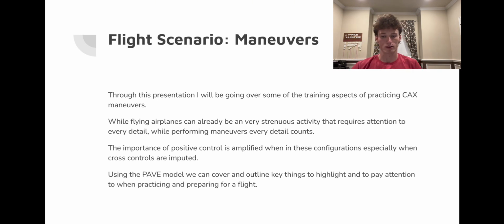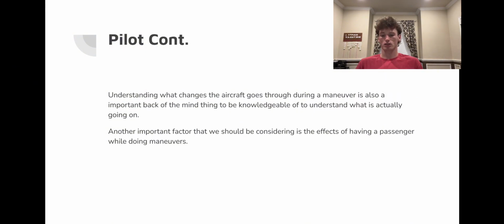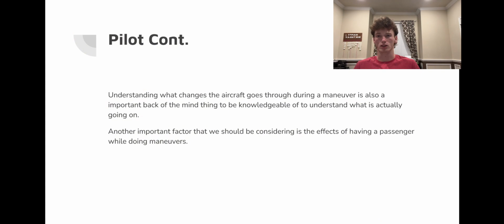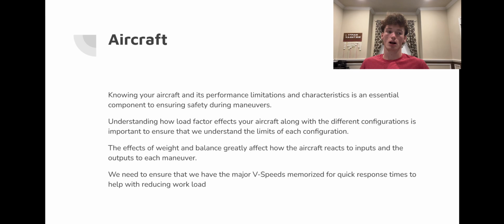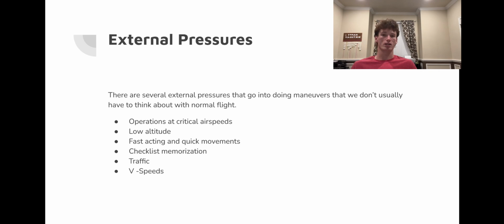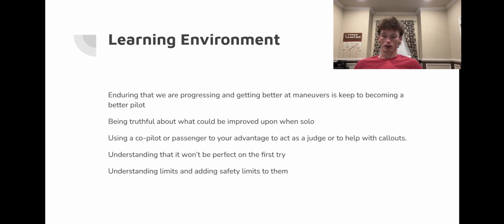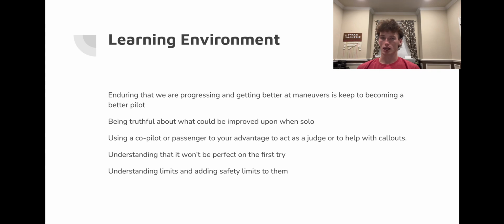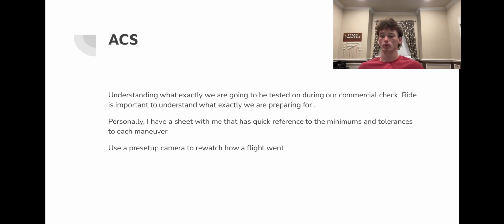Flight Scenario Presentation